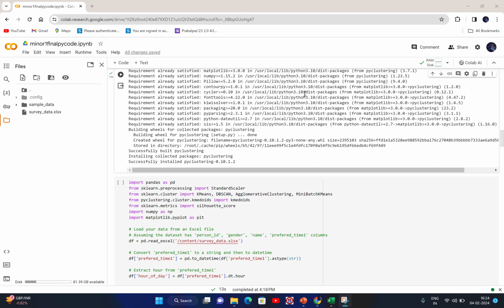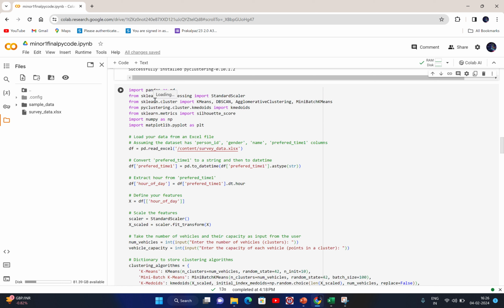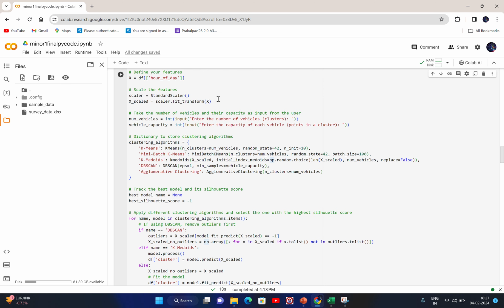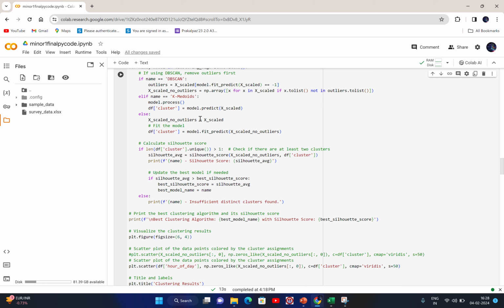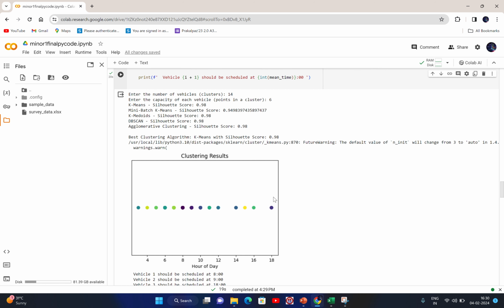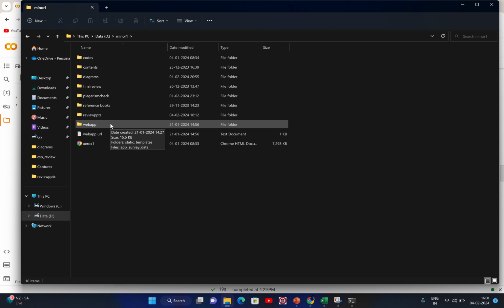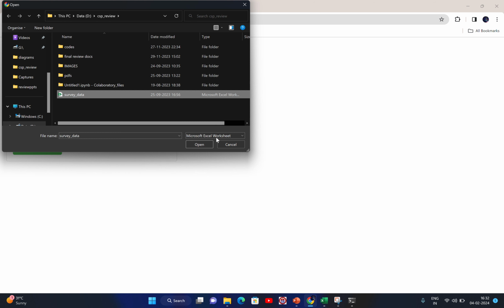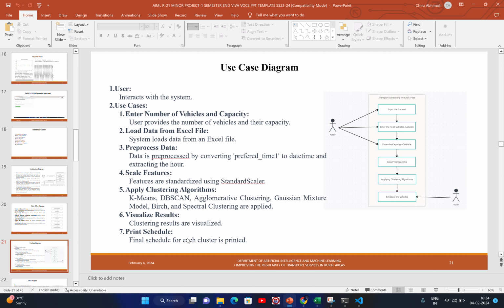minor project1- IMPROVING THE REGULARITY OF TRANSPORT SERVICES IN RURAL AREAS demonstration video